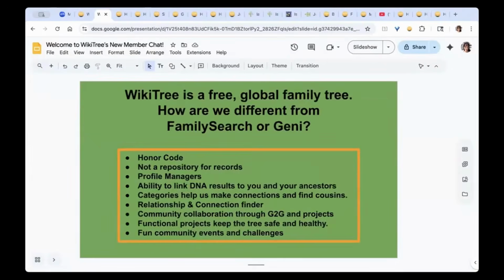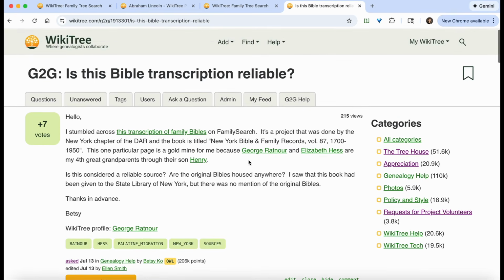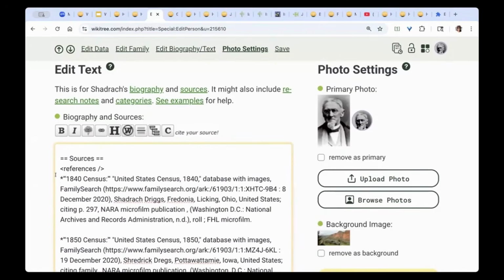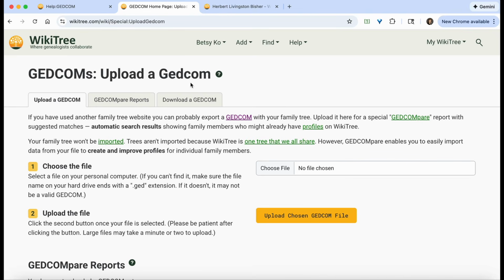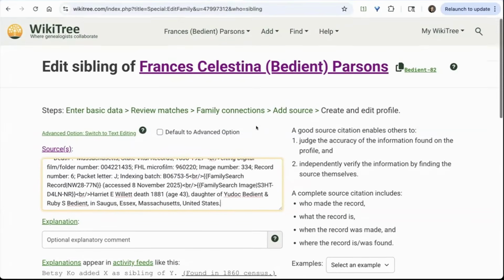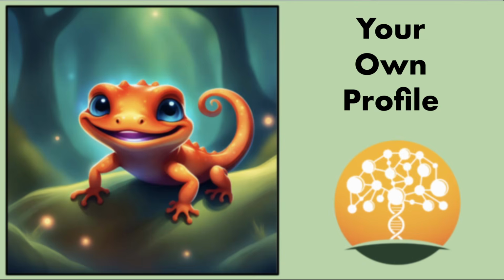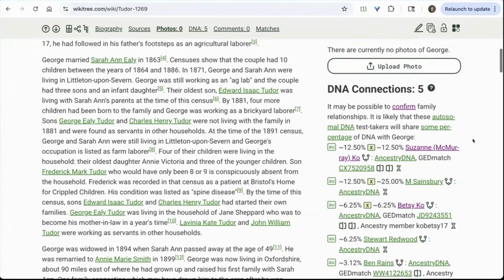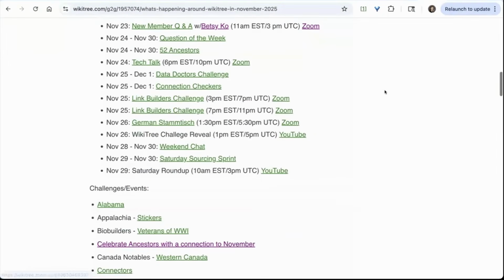WikiTree New Member Orientation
00:00:00 Intro
00:01:10 What is WikiTree?
00:07:20 Getting into basics
00:11:59 Profile Tours
00:26:48 Citing sources
00:30:41 GEDCOMs
00:37:10 Profile creation demo using bullet point sources
00:45:20 Profile creation demo via Sourcer import from Ancestry; inline citations
00:52:01 Your own profile
00:59:42 Link your DNA
01:02:24 Finding answers to your questions
01:05:09 Frequently Asked Questions
01:11:00 Finding your place in the community